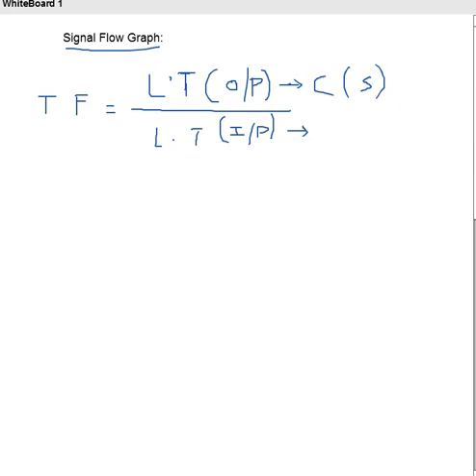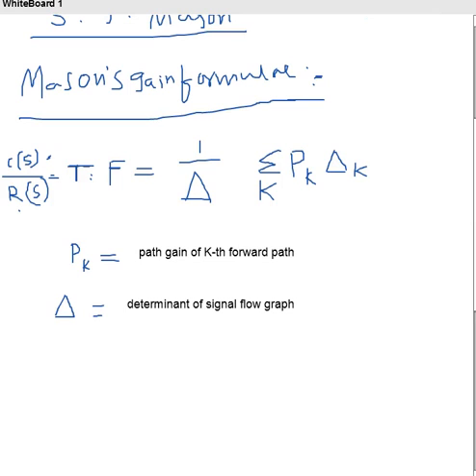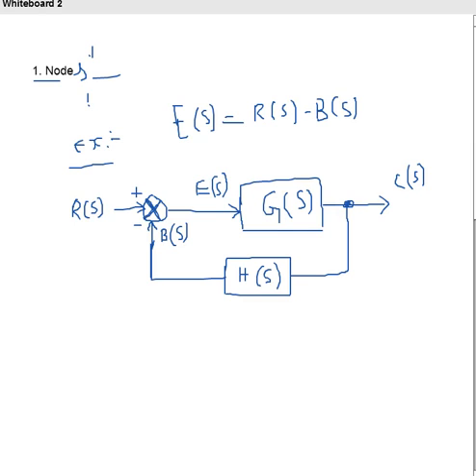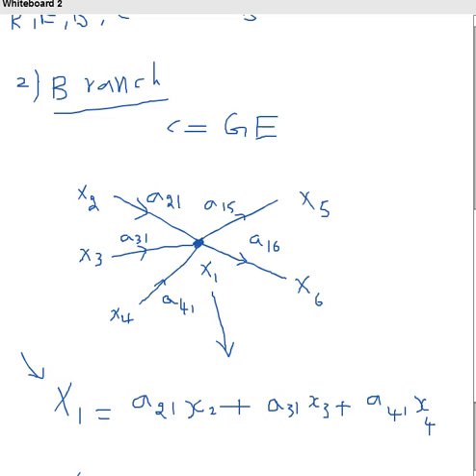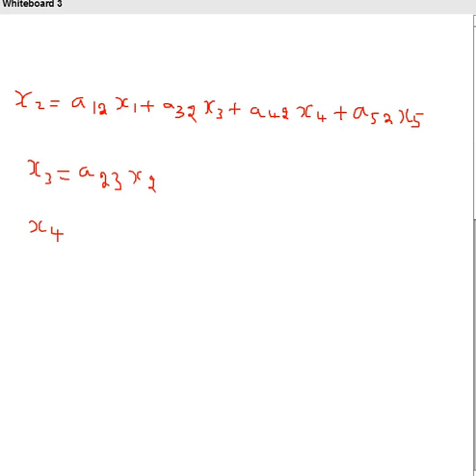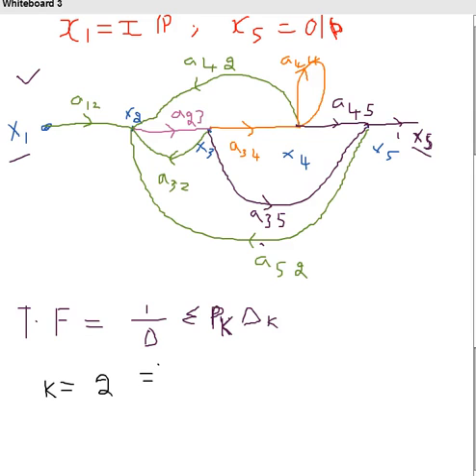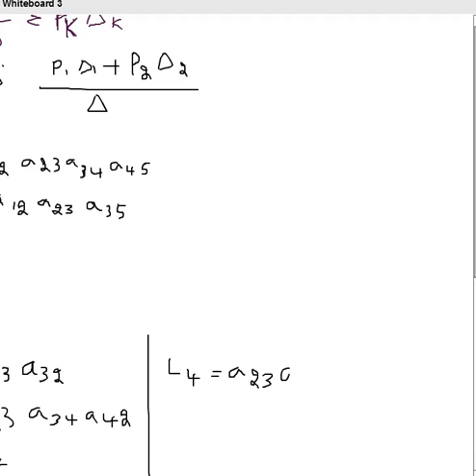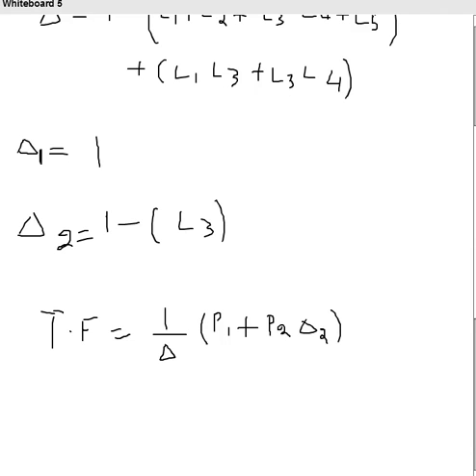Signal Flow Graph - Control Systems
This video explains how to construct Signal flow graph from given set of equations  and how to find out Transfer Function for the given signal flow graph